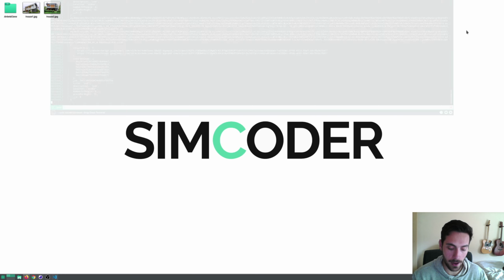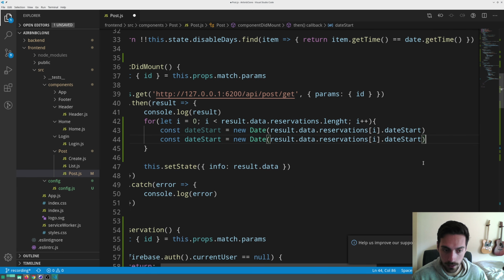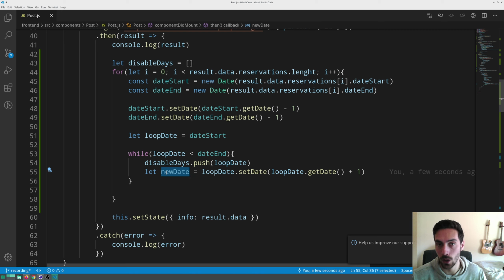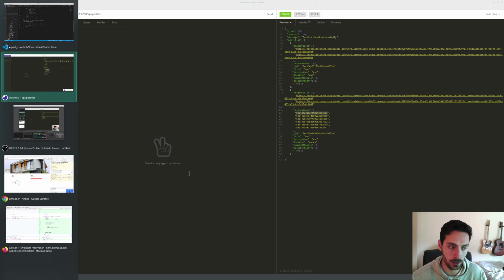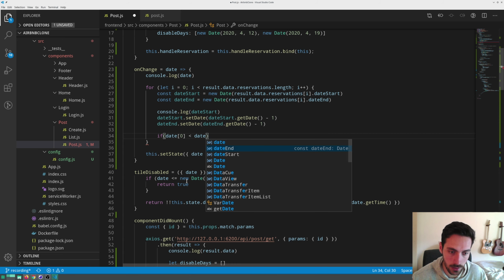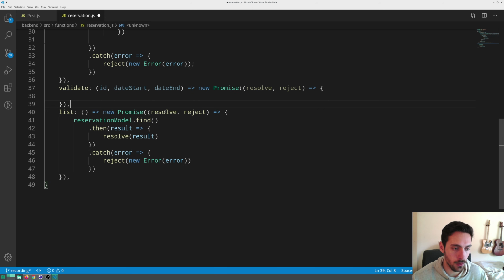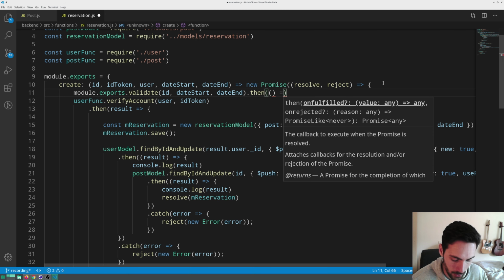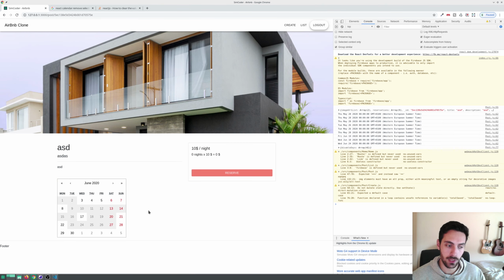Make a Web App Like AIRBNB - #11 - Validate Reservations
🔵 Important Links 🔵

🔵 Series Description 🔵

Make an Android App Like AIRBNB

1 - Introduction - 0:10
2 - Disabling already reserved days - 1:45
3 - Populating the reservation's data - 8:30
4 - User Picking checker - 12:20
5 - Backend Validations - 16:00
6 - Testing - 21:00